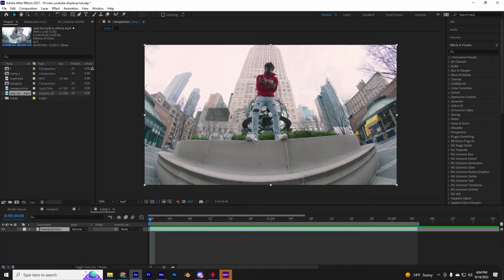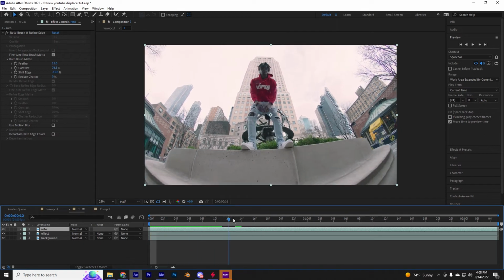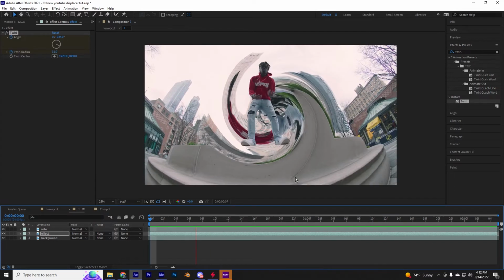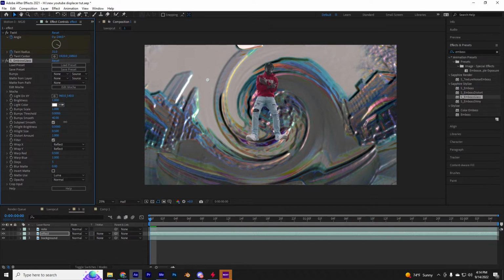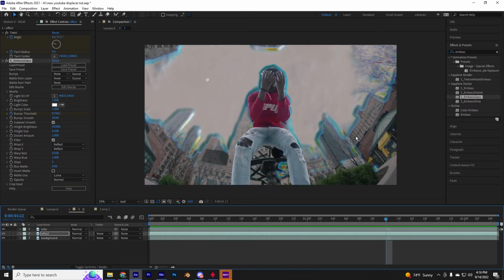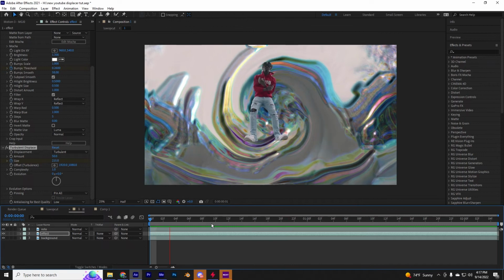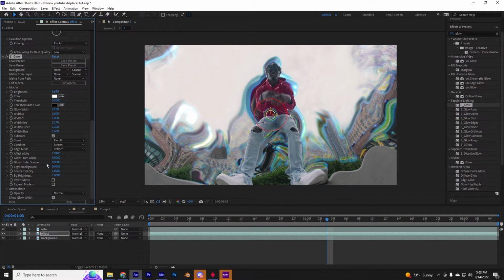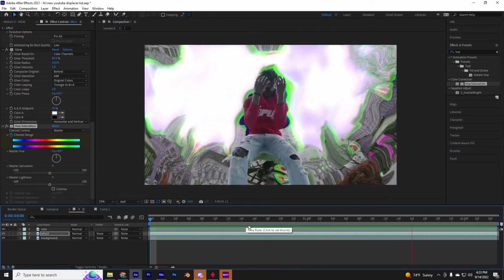CRAZY GOOPY WARPING BACKGROUND EFFECT TUTORIAL (ADOBE AFTER EFFECTS)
Simple tutorial on this goopy effect I made the other day. Let me know what you guys would want to see next!

IMPORTANT: My goal with making tutorials is to show those who may be learning After Effects that it  is not as intimidating as it may seem. I cannot stress enough that these tutorials shouldn't just be getting used exactly as you see. Please experiment and add your own sauce onto these effects to make them your own and integrate them into your own unique styles. Thank you!

Beat prod. Banzai go check him out